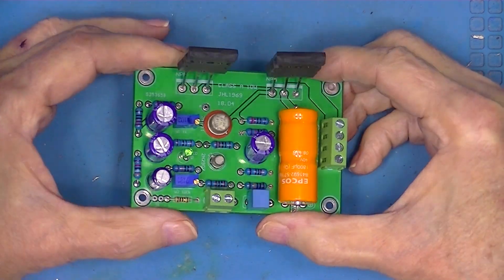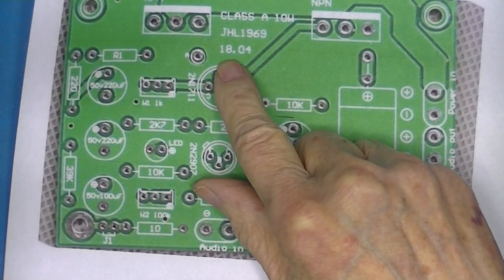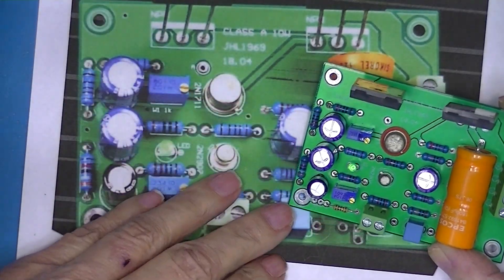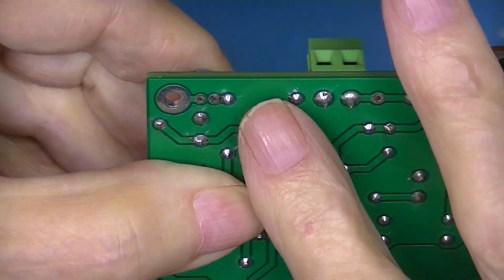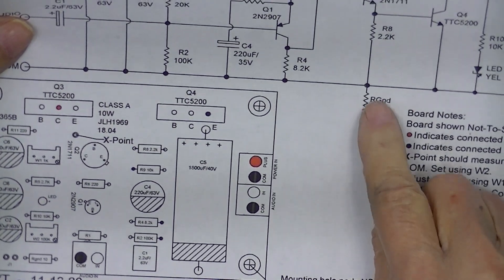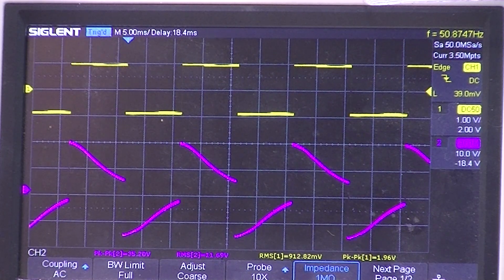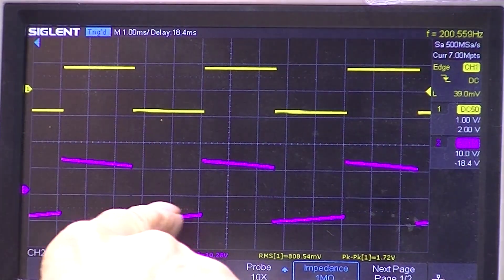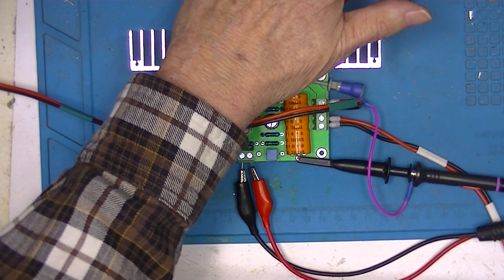J. L. Linsley-Hood 1969 Amplifier - Part 8A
This is amplifier Number 6 of this series. It seems to be the best of the series. When operated at 26 VDC it easily supplied 10 VRMS into the 8-ohm load, or 12.5 WATTS!

Part – 7D  I discuss the “regulator” function and discover that it is a form of “soft start”, as wel as supplying 24 (really 22) VAC to the amplifier.

Part - 7C   This is the same amplifier powered with 15VAC.

Part - 7B  Here I power-Up the #5 Amplifier with a heat sink and apply some inputs and display the output on an Oscilloscope.

Part - 7A  Well, AliE notified me that a different version of the venerable JLH 1969 amplifier was available. This one had an on-board power supply circuit. So, I bit and purchased two of them.

Part – 6  I try to clear up the biasing of the signal input amplifier.

Part – 5  I had great hopes for this one, it uses two FET’s in the final stage. Some damped oscillations caused by the amp were found in the input and these caused some residuals in the output.

Part – 4  This is amplifier No. 3, it was from Ebay and I have updated the Sellers info to show the vendors name. Note that the shipping was not mentioned in the video, it was $9.

Part – 3  This is Amplifier No 2, also from AliExpress, sold, by ZERO ZONE as their Model N1969. The test is what it is, pretty nice.

Part - 2   In this Part I look at the Amplifier designated as “No. 1”, a completed amplifier from AliExpress, I destroy the first amplifier and then test a second one (I had purchased 4 of them),